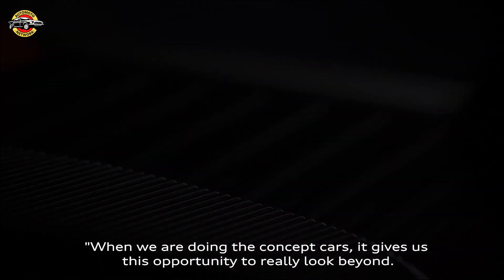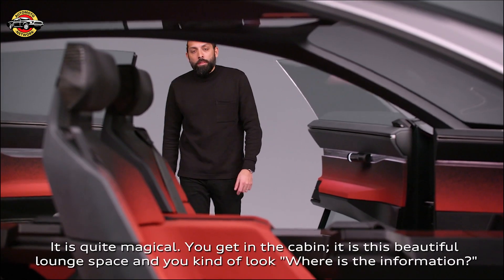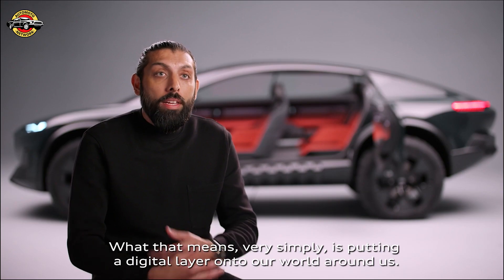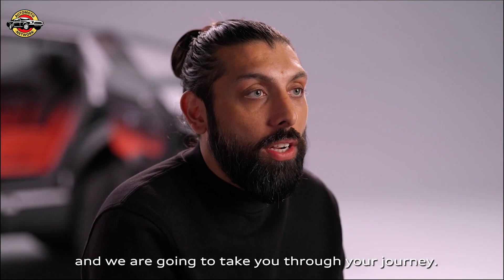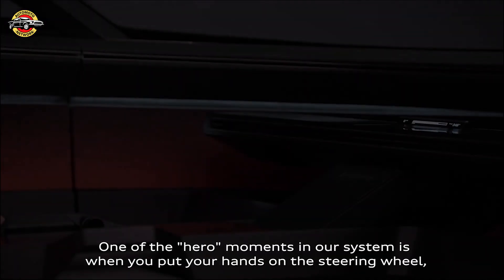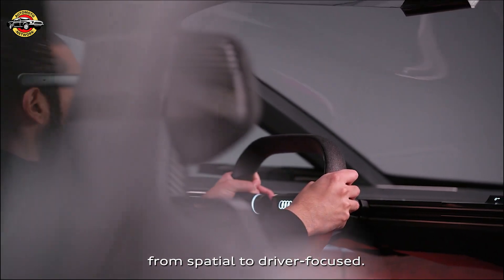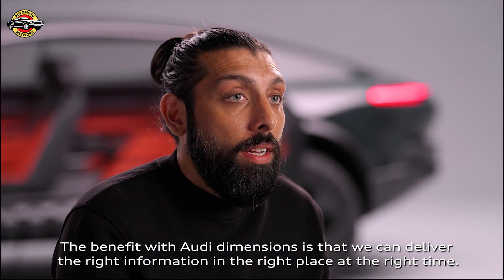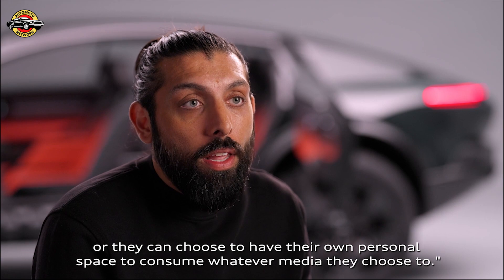Audi activesphere concept The mixed reality operating concept.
Sid Odedra (Head of UI/UX Design) explains Audi dimensions, the mixed reality-based operating concept for the activesphere. High-tech headsets provide a view of the real environment and the route, while simultaneously displaying 3D content and interactive elements– individually configurable for drivers and passengers.